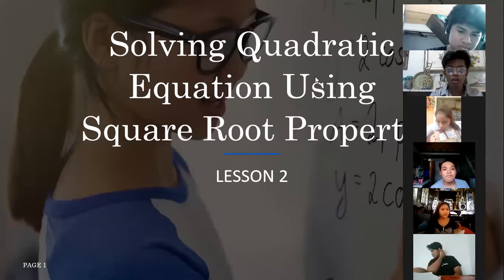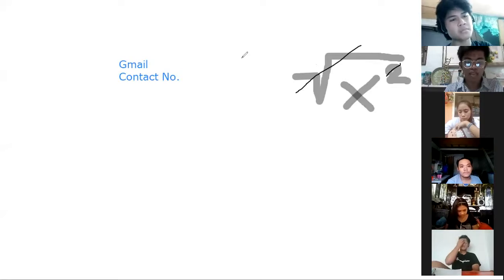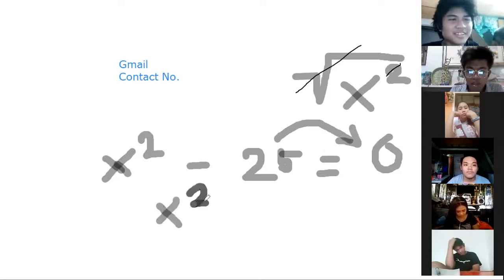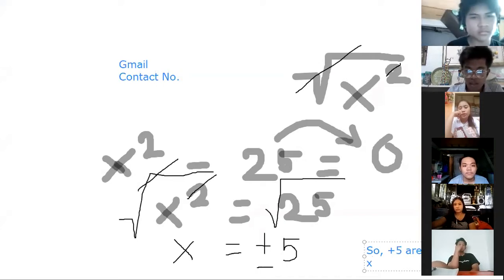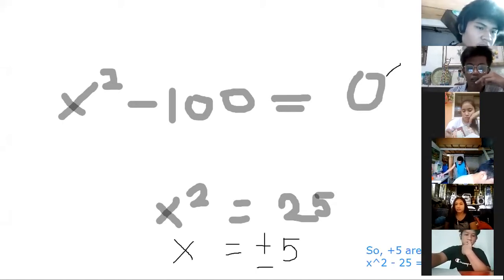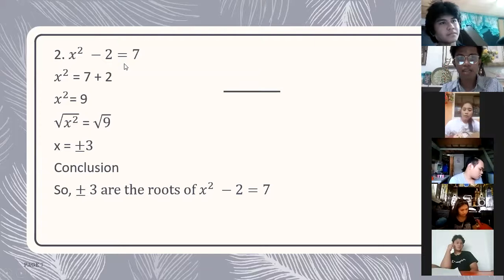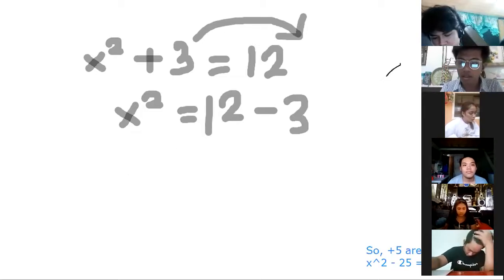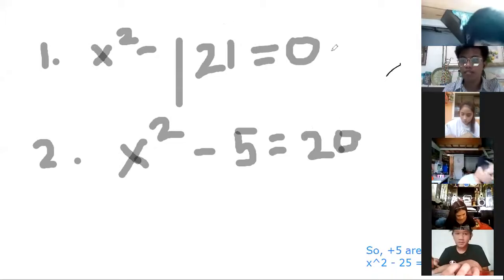Square Root Property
This is for my student. If you find it inconvenient, then be gone. Thank you.